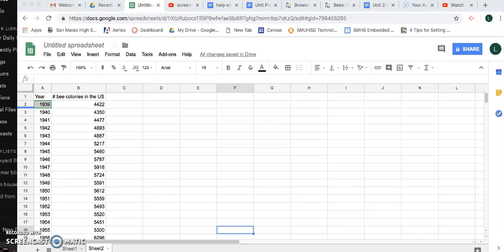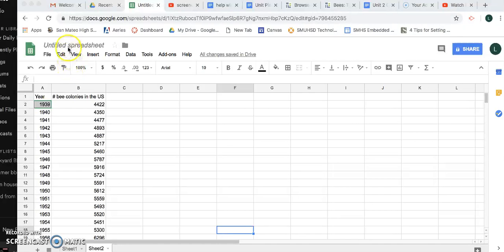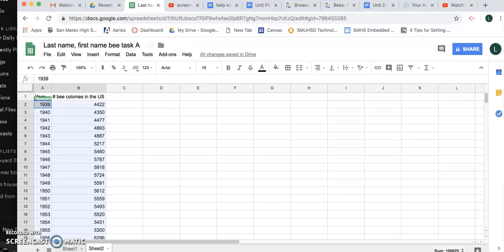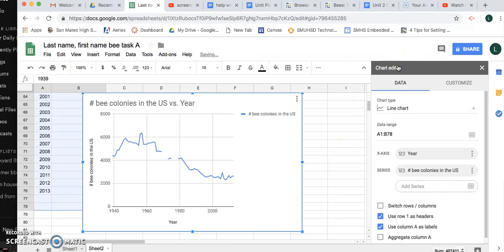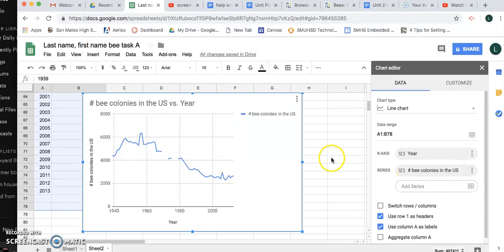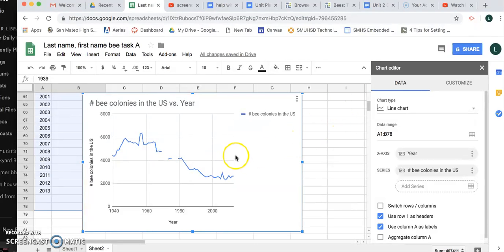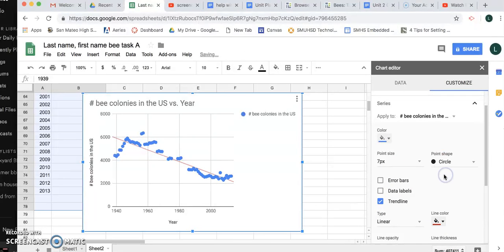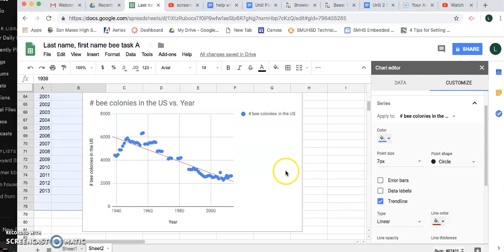Biology: Bees Task A